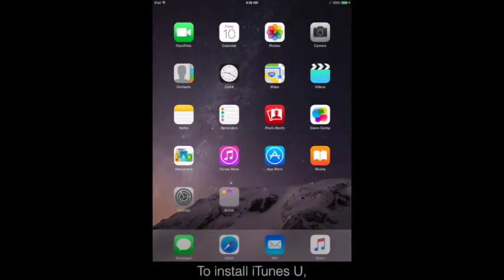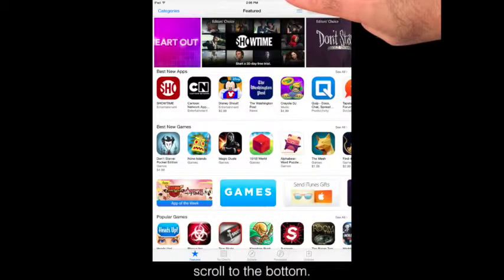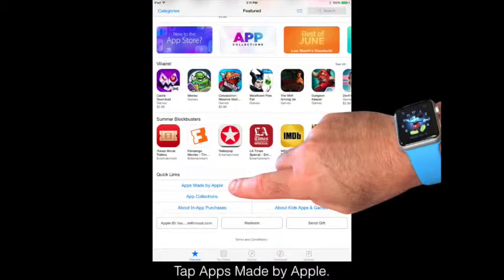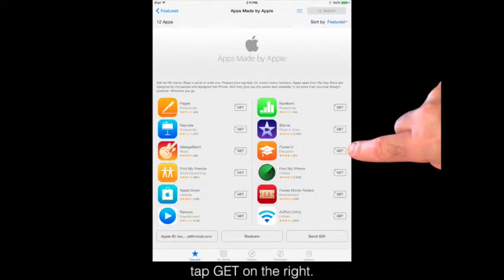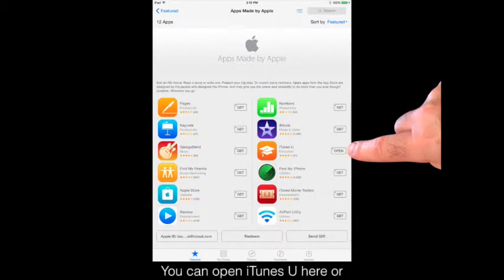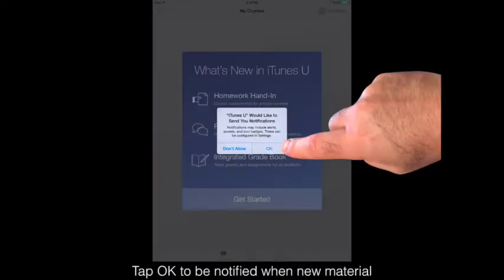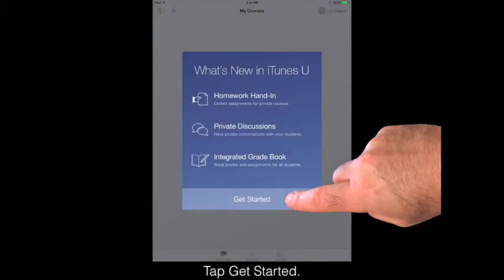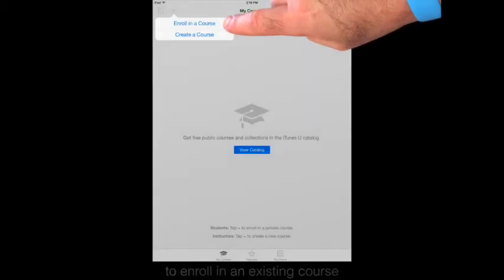How To Install iTunes U On Your iPad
A step-by-step guide on how to install iTunes U on your iPad.